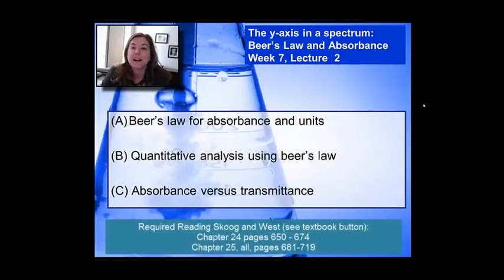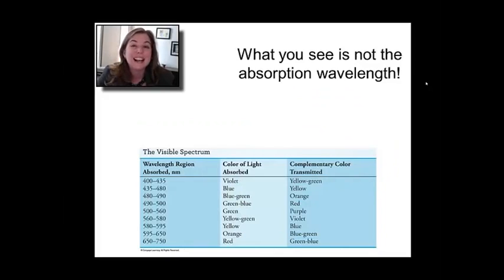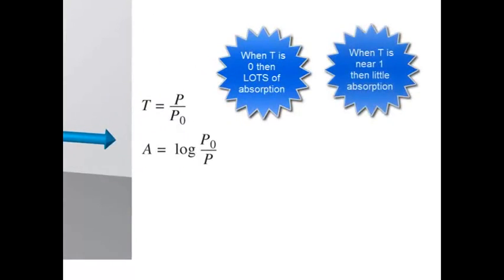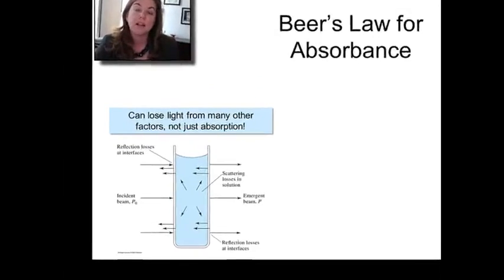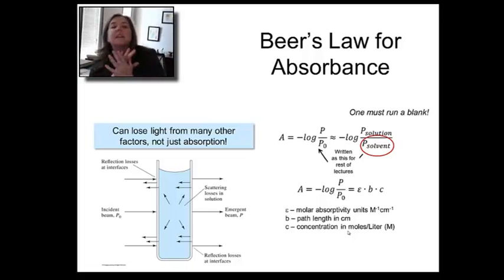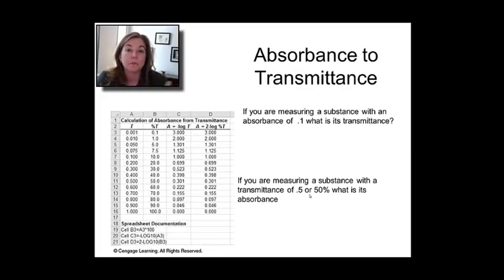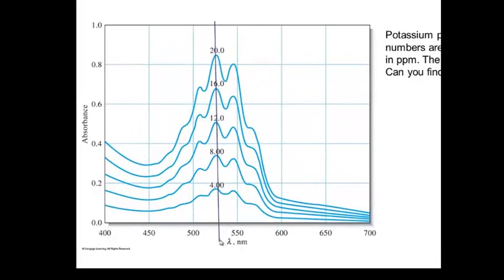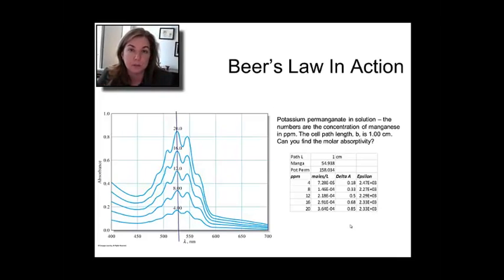Instrumental Analysis: week 7 -Lecture 2 Overview of absorbance 11 20